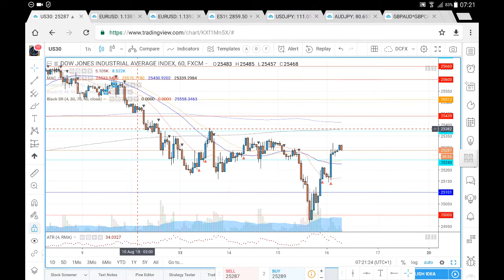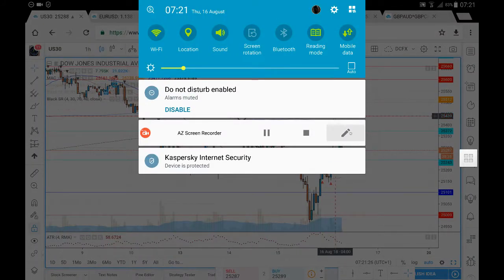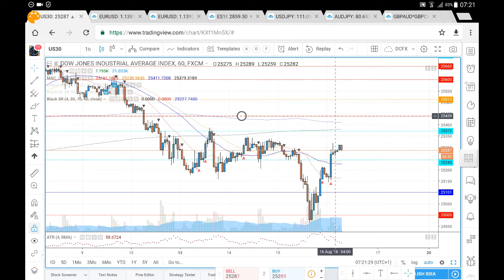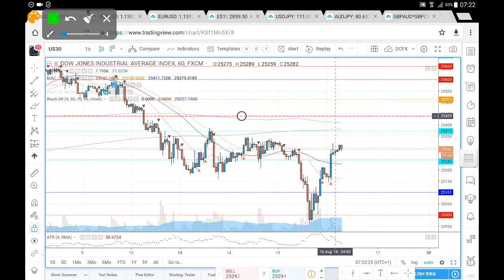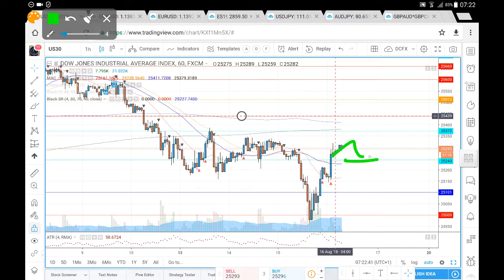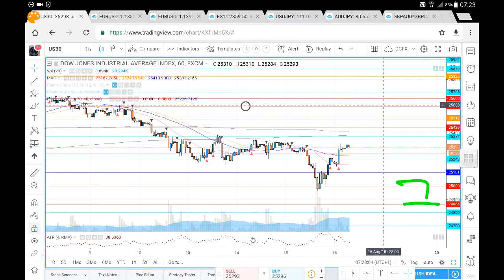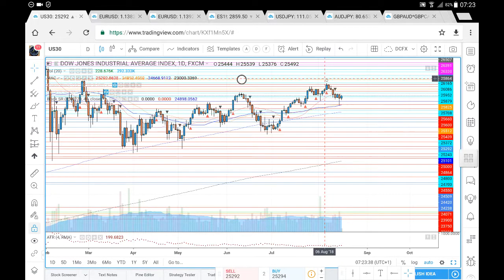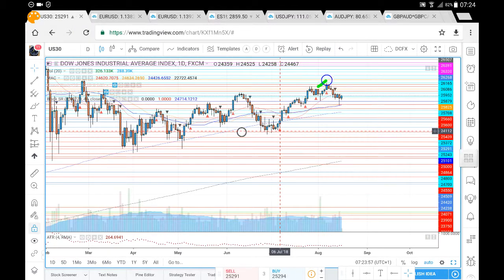US 30 16 08 18 August 16th (commentary, not advice)